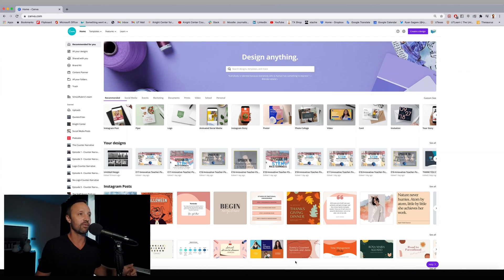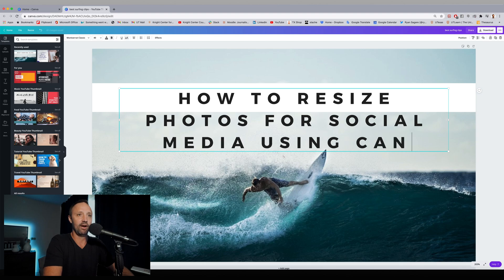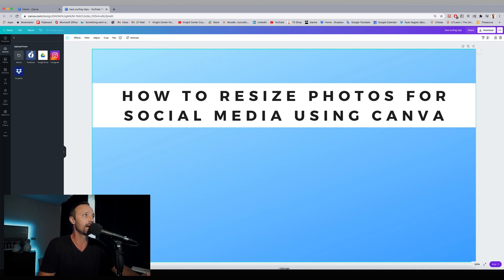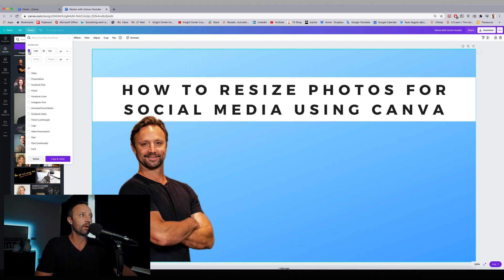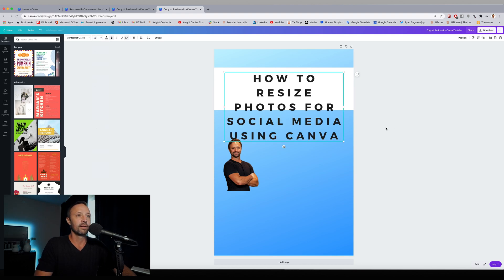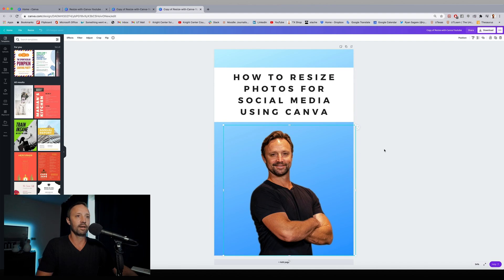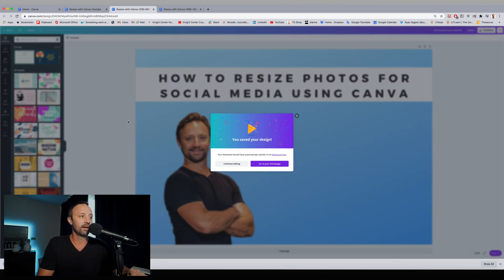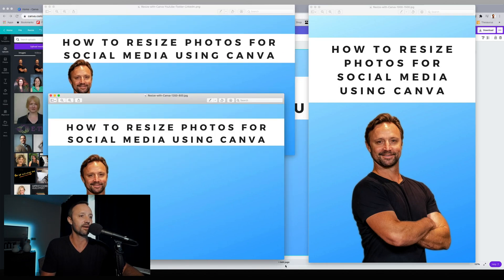How to Resize Photos for Social Media Using Canva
Why spend countless hours resizing images for different social media platforms when a tool like Canva can help you do this quickly and seamlessly? In this video, Ryan Sagare explains how to create a graphically pleasing thumbnail and how to resize it for Youtube, Facebook, Twitter, Linkedin, Pinterest, and other social media platforms in this easy-to-understand and digestible video.

0:00 SchoolRubric Introduction (Canva Pro or Canva for Educators)
0:30 Let's get started with Canva
0:45 Create a design - Youtube Thumbnail  (1280 X 720 pixels)
3:15 Resize your photos
4:00 Instagram Stories size (1000 X 1500 pixels)
4:45 Adding elements and icons
5:33 Facebook size  (1200 X 800 pixels)
6:50 Preview all sizes
7:06 Goodbye & Subscribe